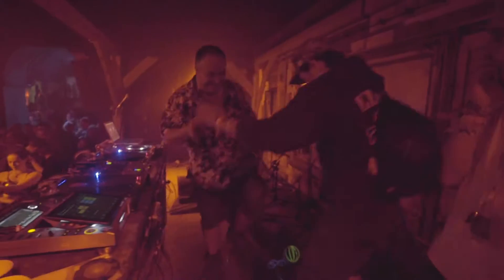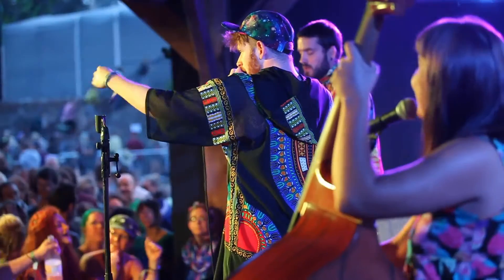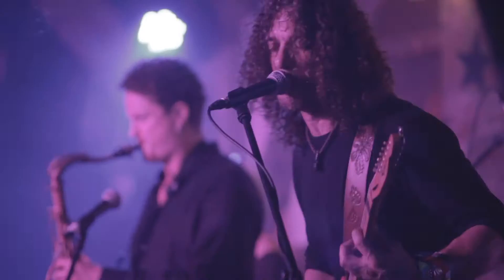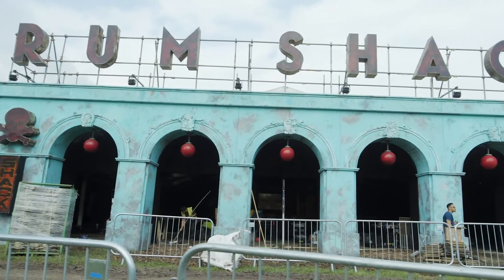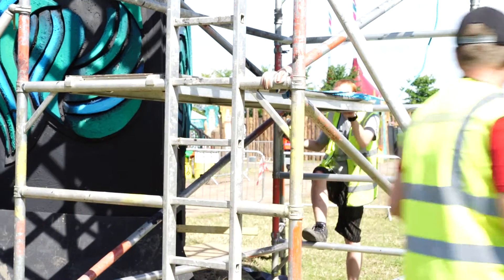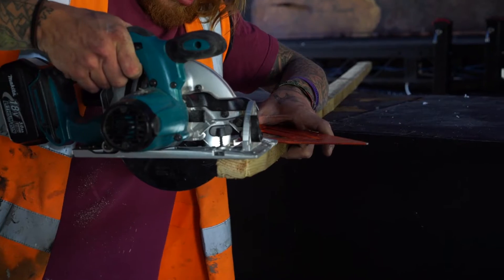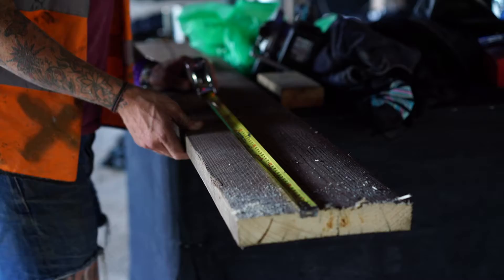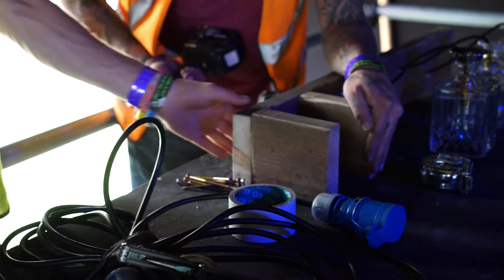Ep.1 - Designing venues at Glastonbury Festival (Behind The Scenes - The Common Glastonbury)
Behind The Scenes at infamous Glastonbury Festival venue Rum Shack, found in The Common late-night area, produced and programmed by Lyrix Organix.
Episode 1 focuses on:

1. Design & Concept
2. The Build
3. Booking a stage

A masterclass series by Lyrix Organix for event producers and creatives.

Film by Broken Toy Films
David Fitzpatrick & Moah Madsen

TW: @lyrixorganix / @rumshack1